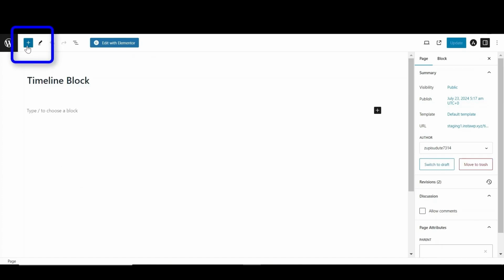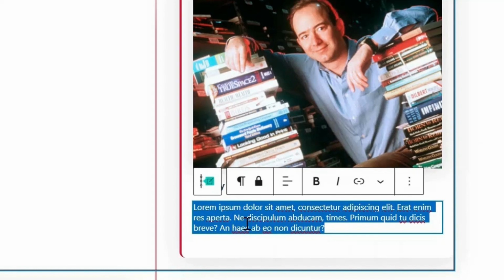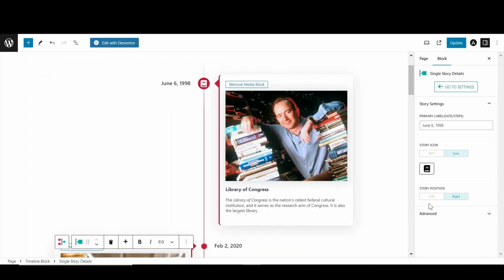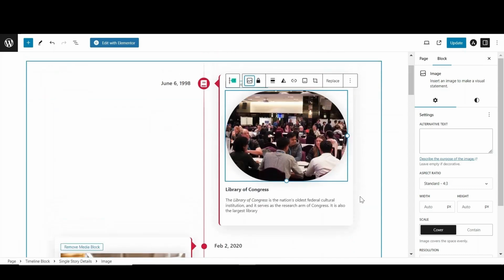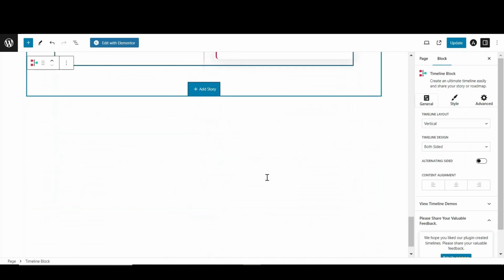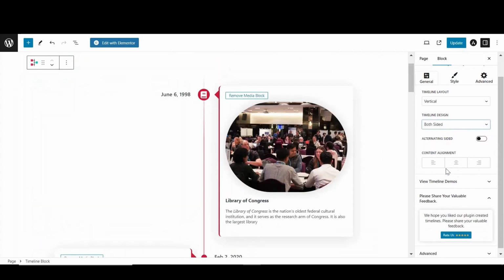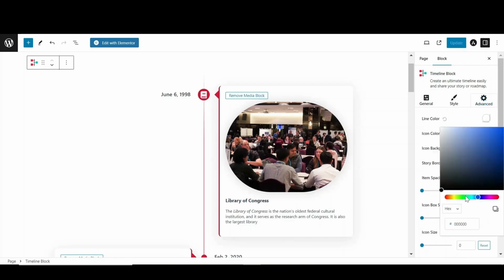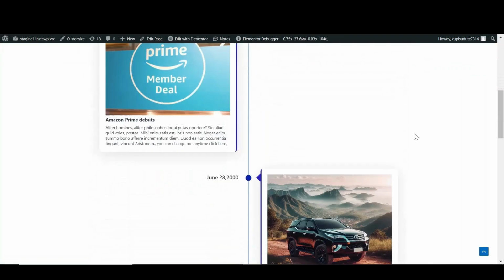Create Stunning Vertical Timeline in WordPress! Easy Step-by-Step Guide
Are you looking to make your WordPress content more engaging and visually appealing?

In this tutorial, we'll show you how to create a stunning vertical timeline using the Gutenberg block editor.

Want more WordPress plugin tips? We regularly update guides.